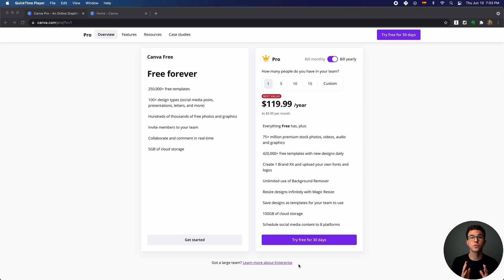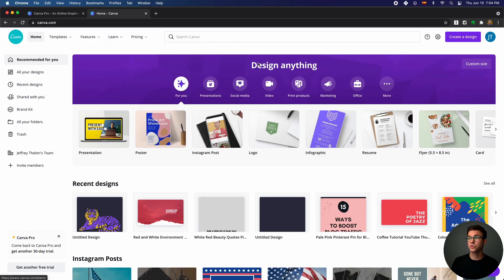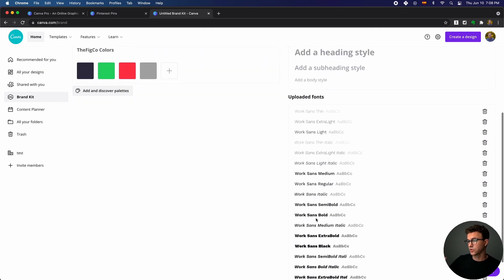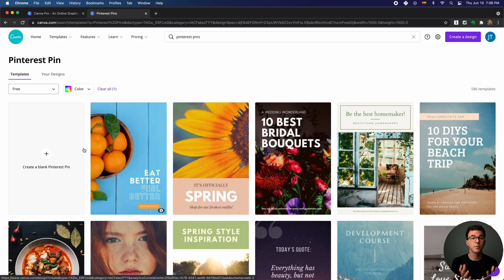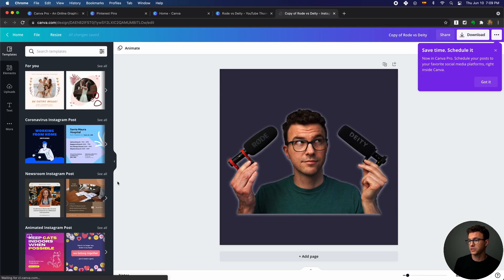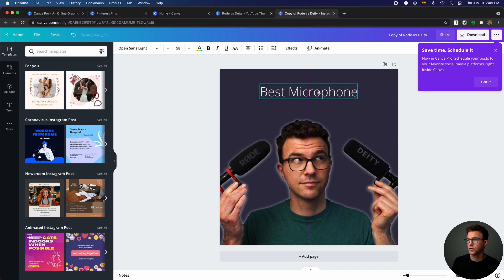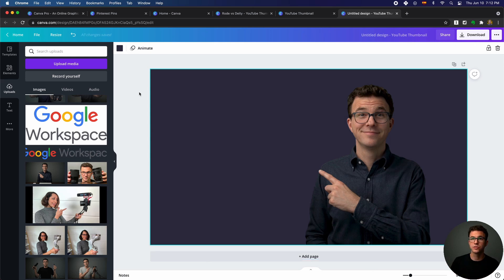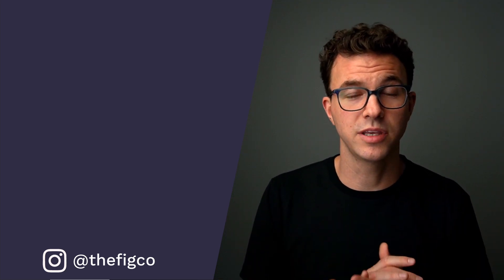Canva Pro - Should You Upgrade?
Is it worth upgrading to Canva Pro from the free version? We think the answer is yes and in this video, I'll walk you through the features we use to create better designs, faster.

Canva is the best design tool for beginners. It is something you can quickly learn to use for all of your graphic design needs by following along in our Canva Tutorial videos.

Here are some of the top benefits/features that we use every day to create better designs, faster with Canva Pro.
Brand Kit: With the Canva Pro Brand Kit you can add your logo, have multiple color palettes and upload your own fonts to use in Canva.

Tons of additional templates: With Canva Pro you have access to over double the number of templates to design Instagram Posts, Pinterest Pins, YouTube banners, etc.

Access to millions of additional free stock photos. If you use stock photos in your designs, it's great to have access to millions of additional stock photos within Canva so you don't have to search for the perfect image on other websites.

Remove background of photos: This is something we use every day for our YouTube thumbnails, Instagram posts, and other designs. Being able to remove the background and have a high-quality image (something you don't get with the free background removing tools) all within Canva makes designing graphics with photos go much smoother.

One-click resizing: We create similar designs with different dimensions all the time such as for a YouTube thumbnail and the square images for our YouTube community or if you are designing something to use both as an Instagram post and Instagram story, you can resize your design, resize the elements and have your design in a bunch of different formats in a matter of seconds.

Content planner: Canva recently launched its content planner for Canva Pro. Now you can create your design and easily schedule it to be posted on your social media account of choice.